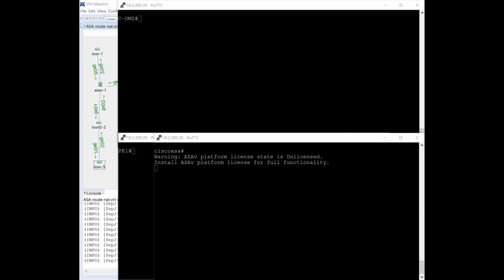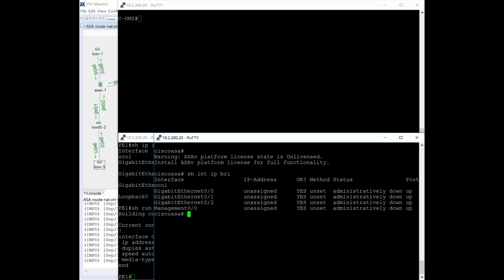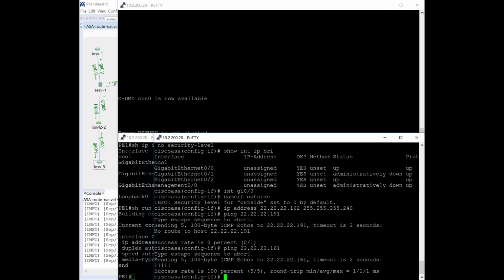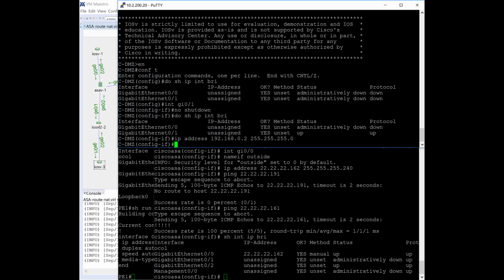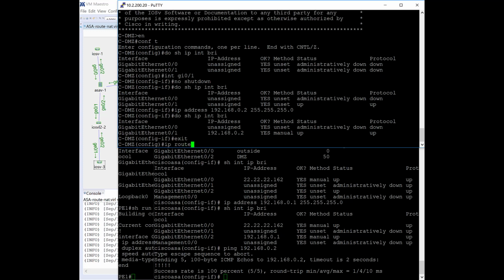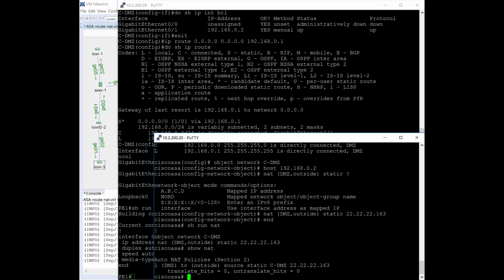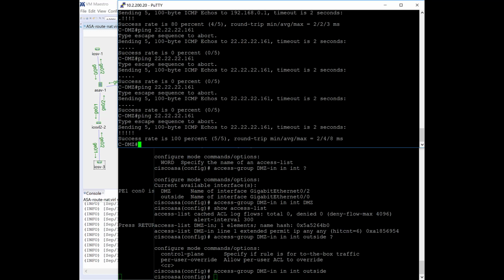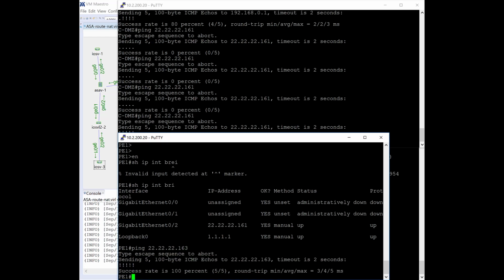ASA NAT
Here we are looking at doing NAT on a Cisco ASA between a Provider and our DMZ. When a Provider provides a block of IP addresses to the Internet, we have to find a way to allow internal and external communication.